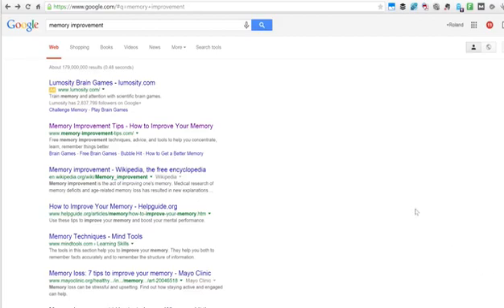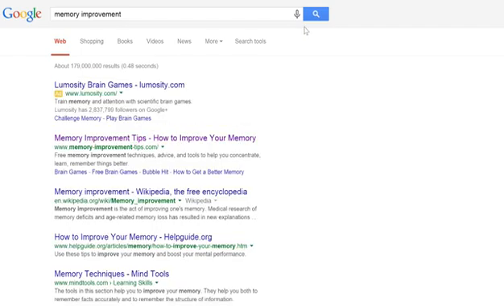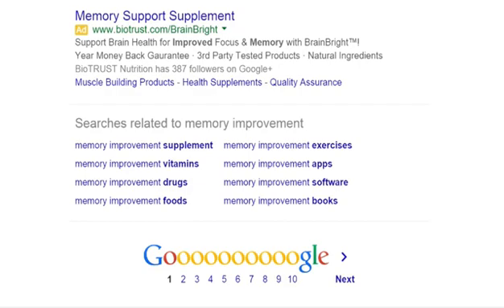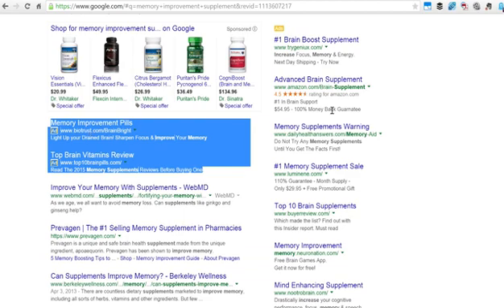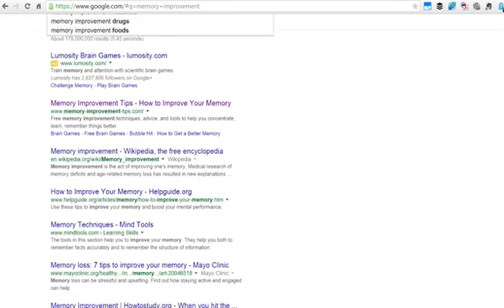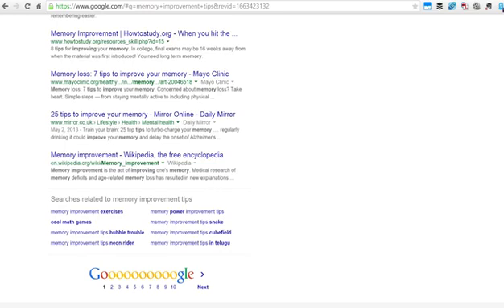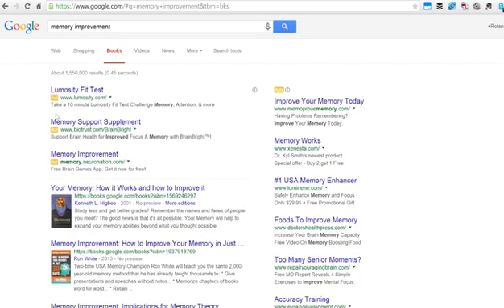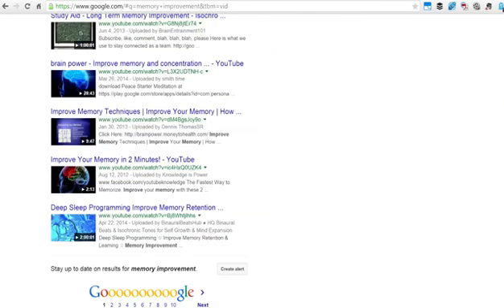1 1 2 using google paid search to find competitors